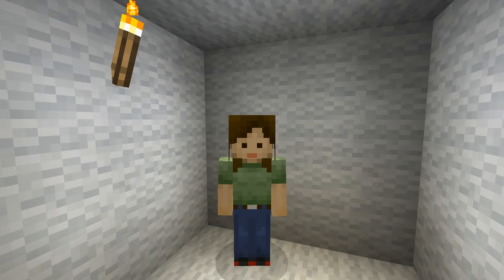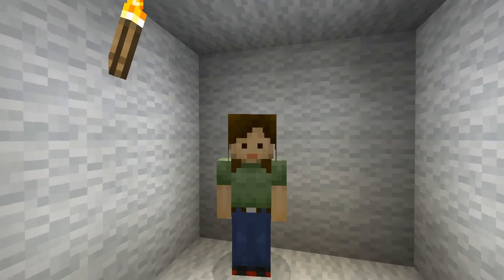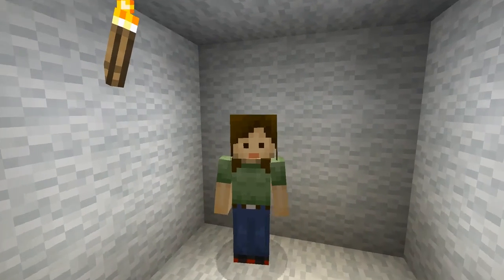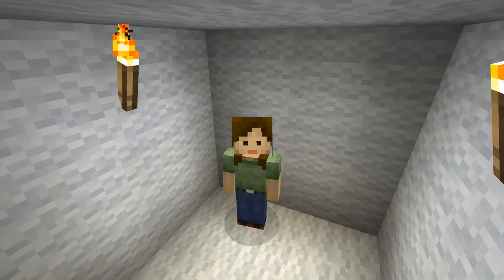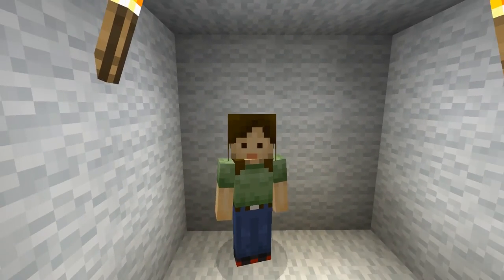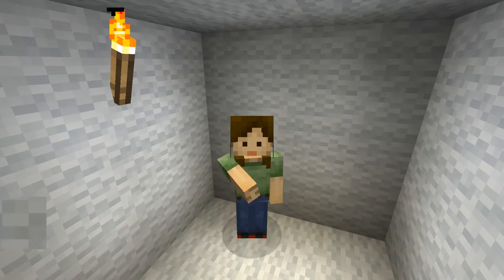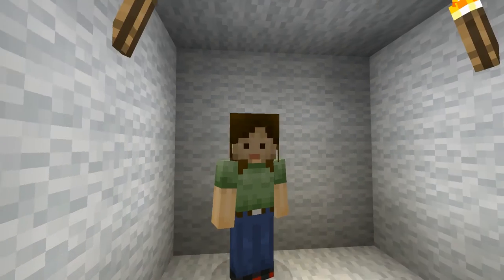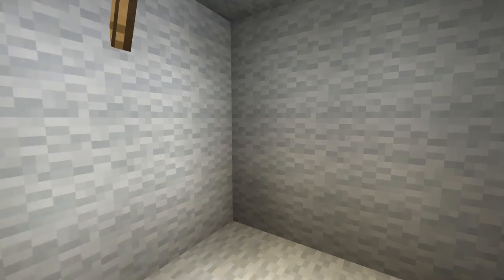New PATRON SERVER: Minecraft Break Out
I'm pleased to announce a new reward for my $5+ patrons: a modded Minecraft server with the Break Out modpack. This pack is based around tech and automation, framed in a fun and unique setting with a quest book helping you find your way out of the box.

AIRA'S THINGS